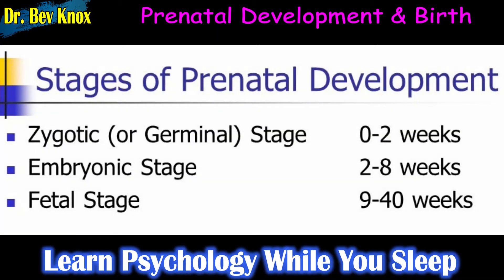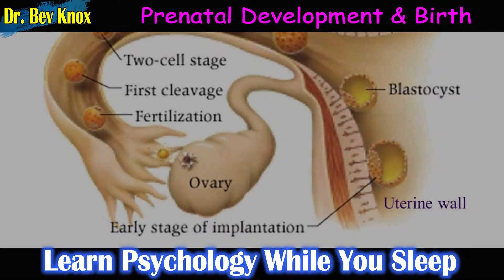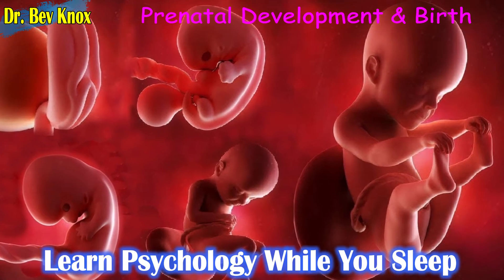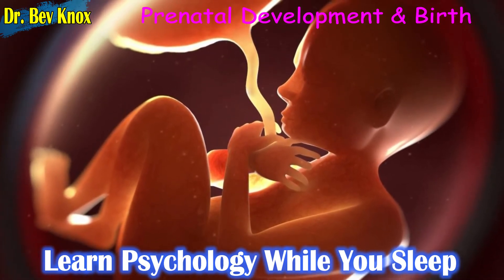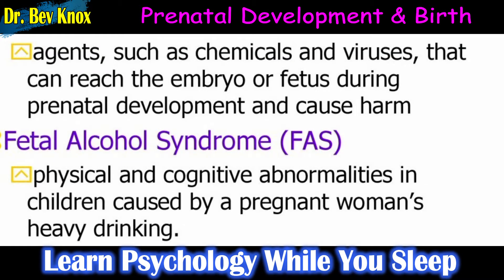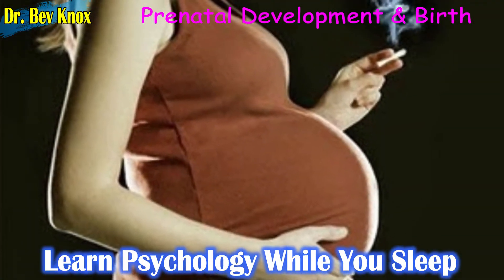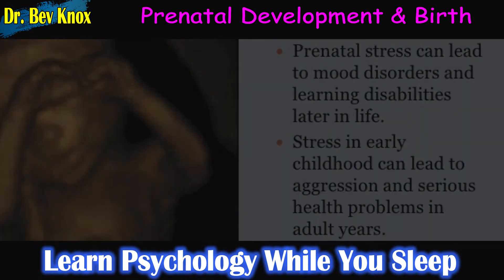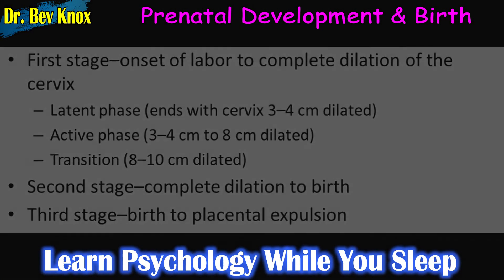Prenatal Development & the Stages of Birth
Lecture Topic: Prenatal Development and the Stages of Birth.

We will review the course of prenatal development and how do teratogens affect that development. Life is sexually transmitted as the sperm penetrates the egg’s outer coating, a series of chemical events begins that will cause sperm and egg to fuse into a single cell. If all goes well, that cell will subdivide again and again to emerge 9 months later as a 37 trillion cell human being (Myers, 2018). This lecture introduces the student to prenatal development, the birthing process, and postpartum.